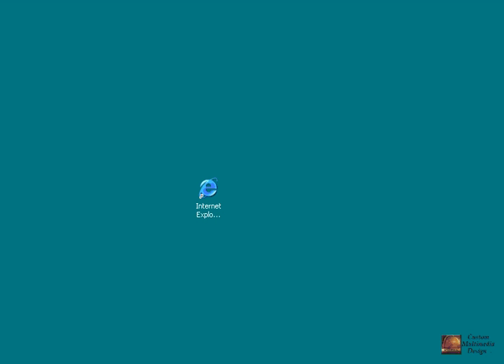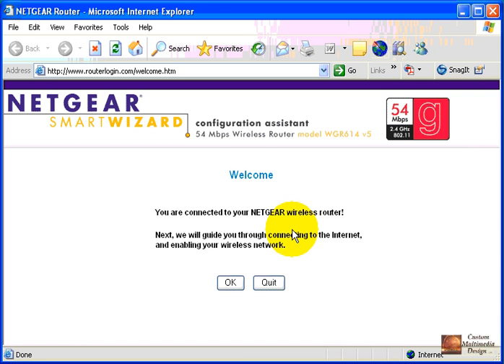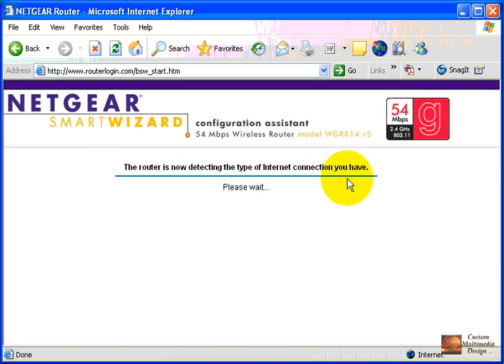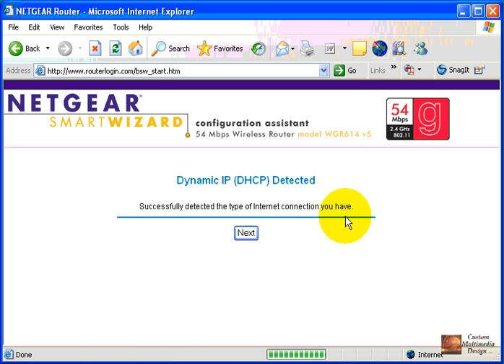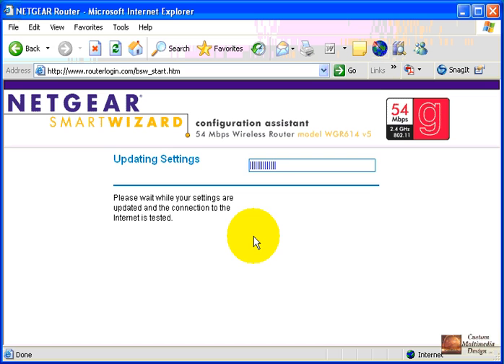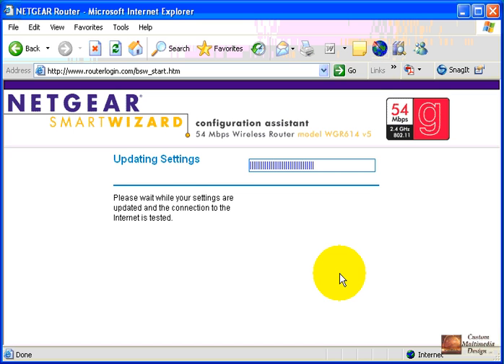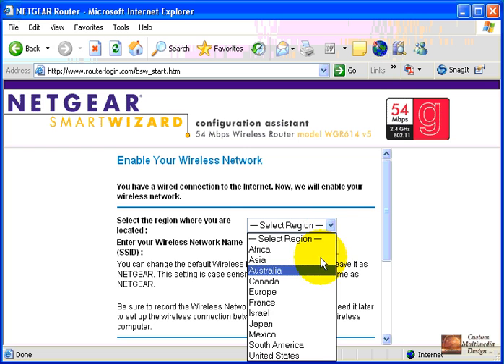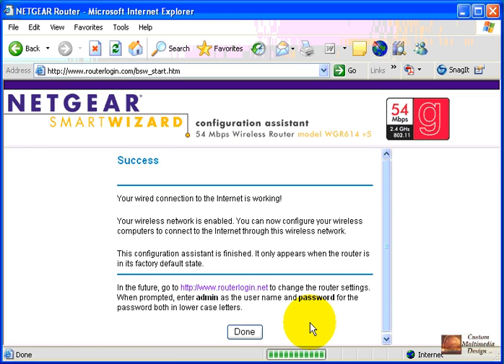Step 1 Install Netgear WGR614